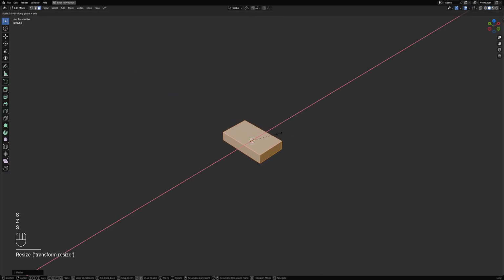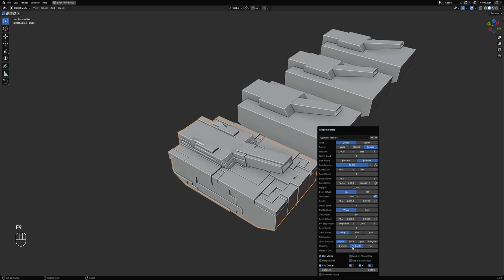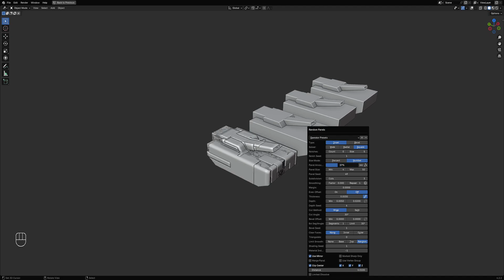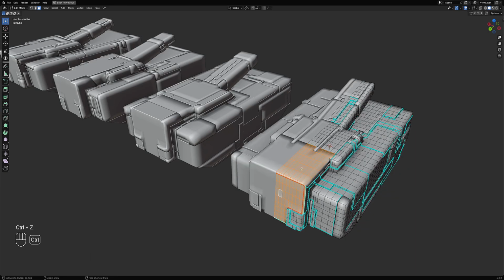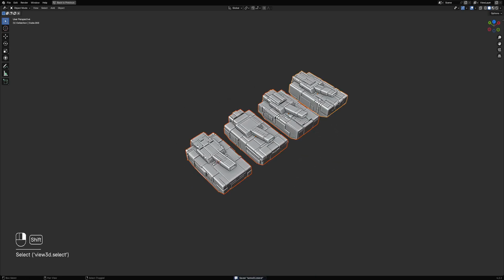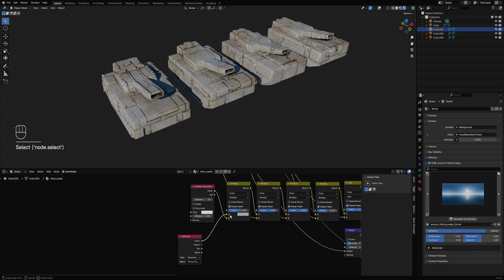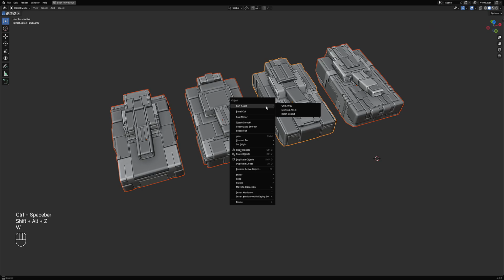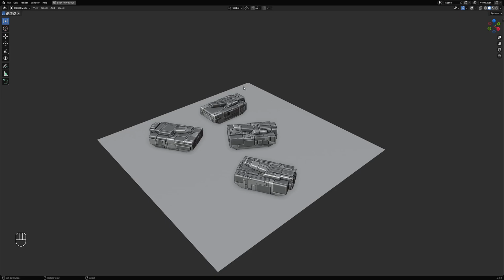Modeling Background Assets/Props using Random Flow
Modeling background assets/props using Random Flow in Blender. This is a long format video.